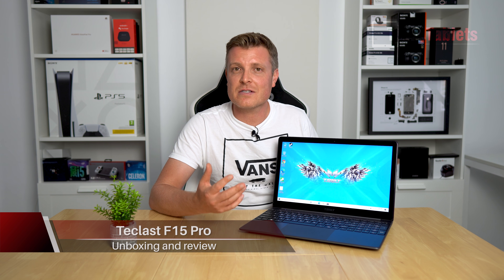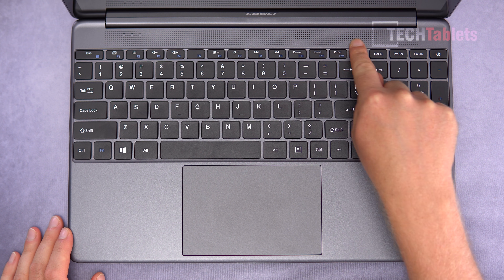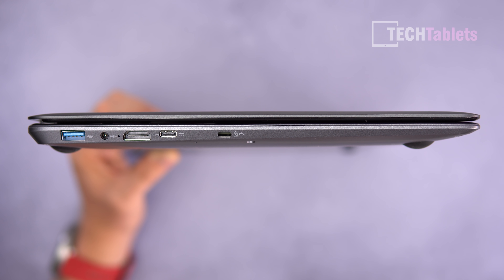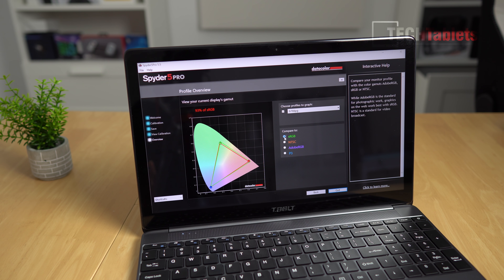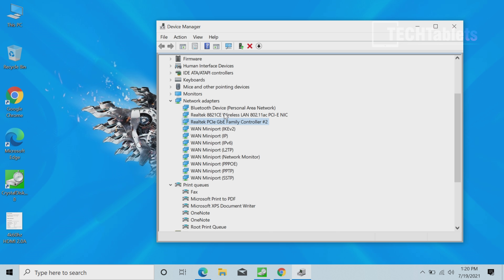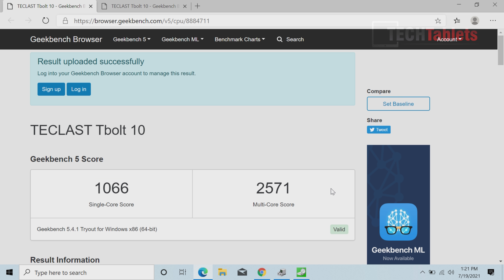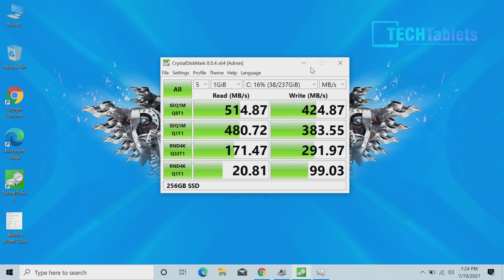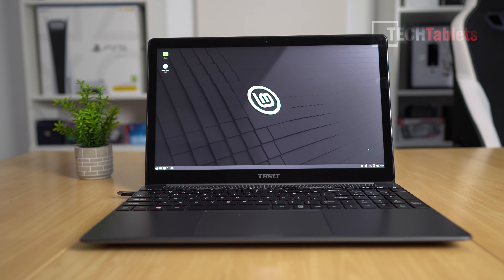Teclast F15 Pro Review 10th Gen Core i3 15.6" Win 10 Laptop.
Teclast F15 Pro, 15.6" Core i3 1005G1 laptop review. With 12GB RAM, 256GB SSD, Wifi AC, 53Wh battery and FHD 1080p IPS screen. Where to buy and more info Review unit supplied by Teclast.

00:00 - Intro
01:04 - Weights
01:20 - Keyboard, touchpad, and ports
03:36 - Underside and internals
04:56 - Screen
05:45 - Webcam sample
06:19 - Loudspeaker sample
06:46 - Windows, devices, and benchmarks
09:58 - 4k video, chrome tab test
12:03 - Gaming & thermals
13:25 - Linux support?
13:46 - My thoughts after 4 days use with Pros & Cons